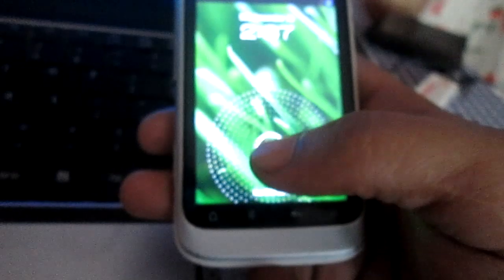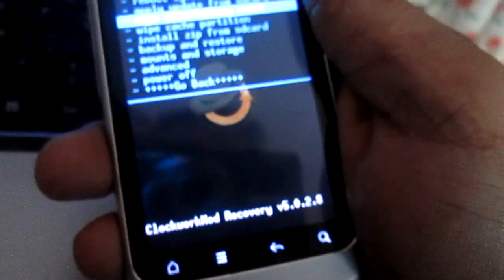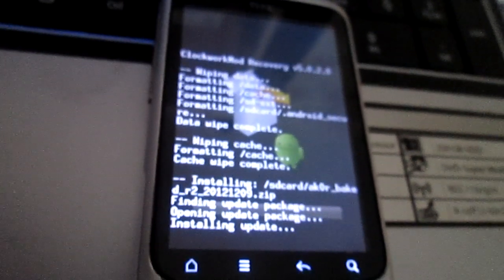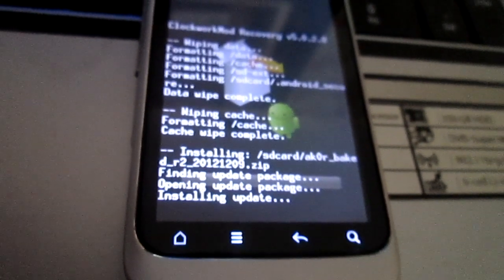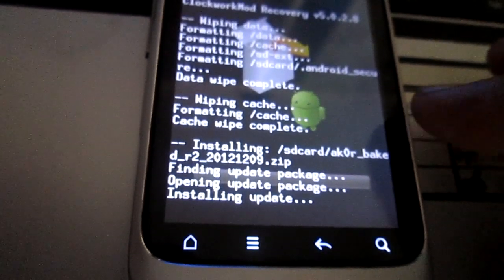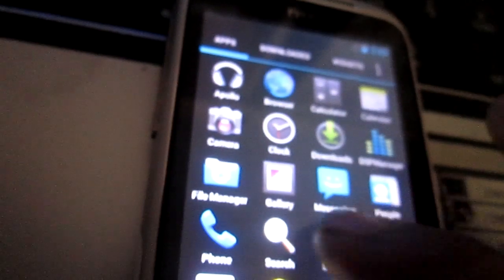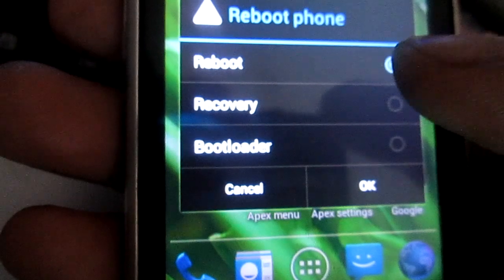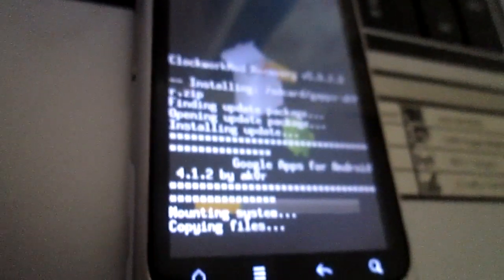how to install jelly bean on htc wildfire s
Instructions : After installing the rom reboot. After rebooting go into the recovery mode again and then install Gaps. and then again reboot.

Get paid apps for free  follow this links